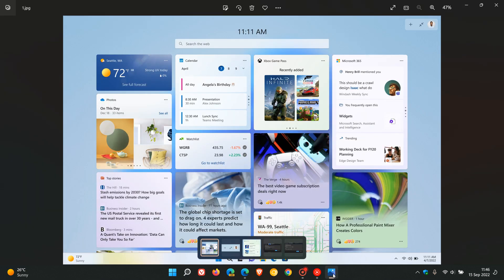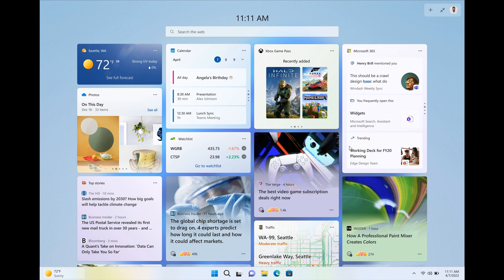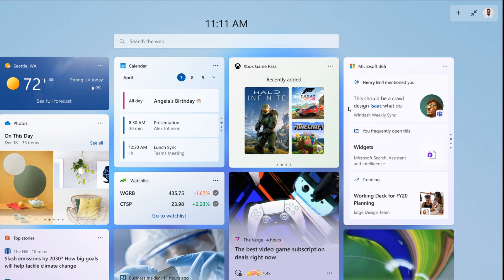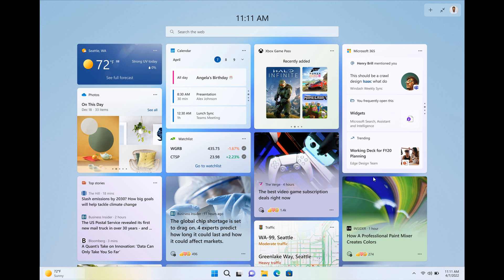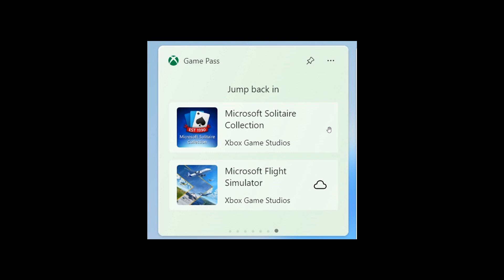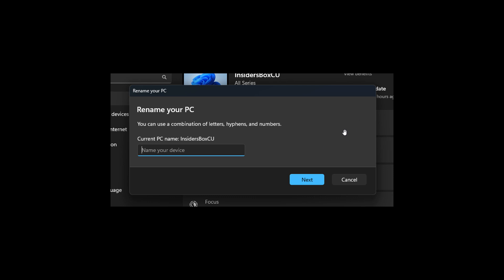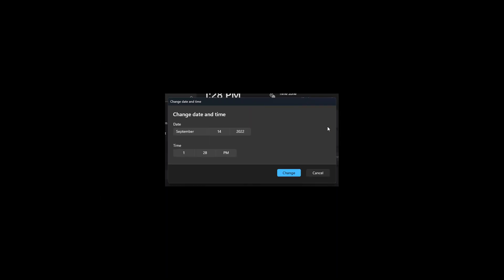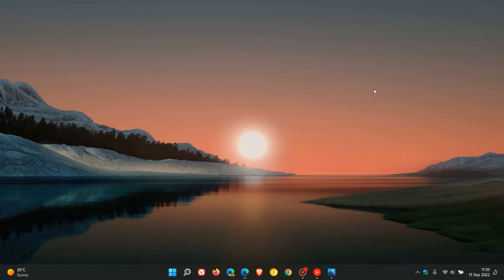Windows 11 Build 25201: New Expanded Widgets, Game Pass Widget, Rename your PC, Change date and time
This weeks latest Dev Channel insider preview build includes a new Expanded View in Widgets that will allow you to expand the size of your widgets board, Game Pass Widget Improvements that introduces the ability to sign-in with your Xbox profile. As spotted by @PhantomOfEarth, build 25201 also includes to new "hidden" features, where the "Rename your PC" and "Change date and time" UI gets a new modern user interface. There are also changes, improvements and numerous bug fixes